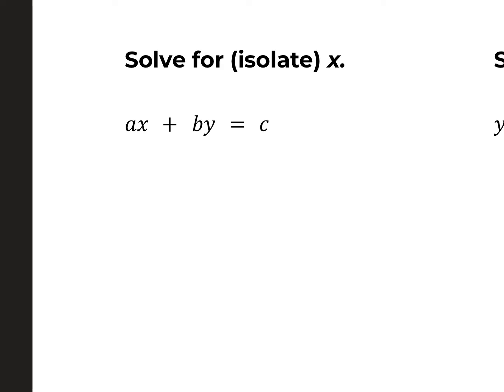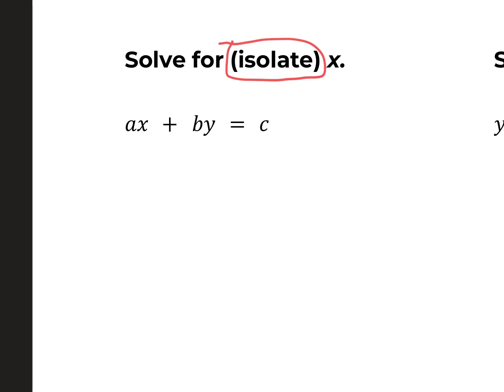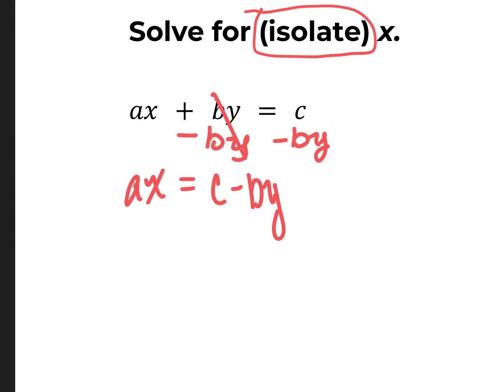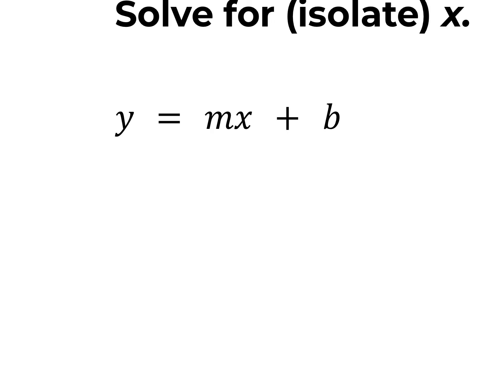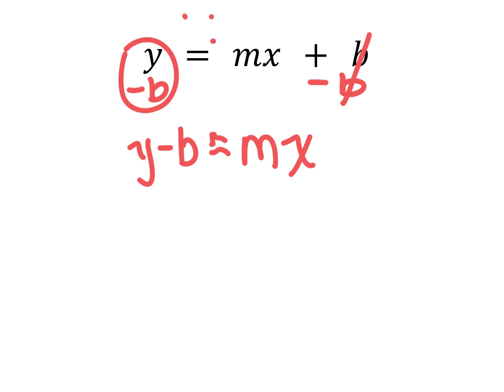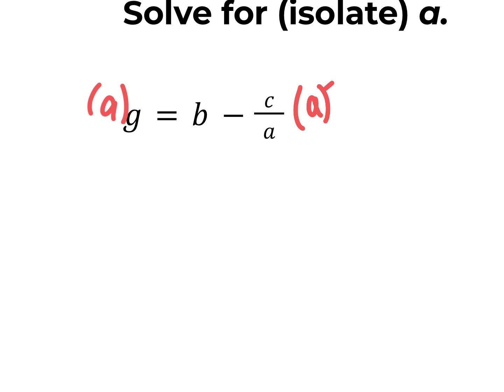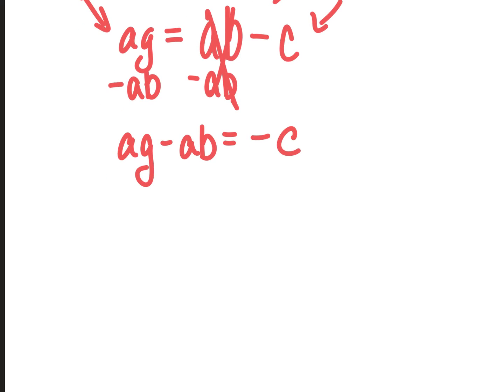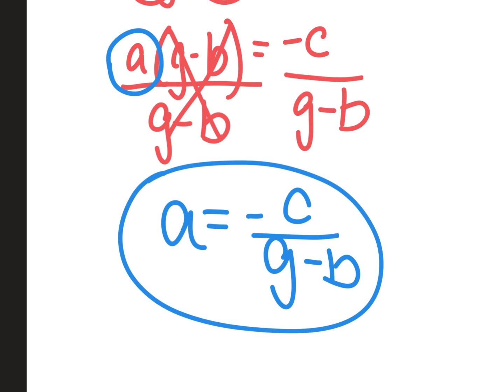How to Solve Literal Equations | Algebra 1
In this video, I explain how to isolate variables within literal equations. Working with literal equations is a great way to improve your abilities in solving equations, as it teaches you different ways to manipulate equations.

Timestamps:
0:00 - 2:46: ax + by = c
2:47 - 4:02: y = mx + b
4:02 - 6:13: g = b - c/a